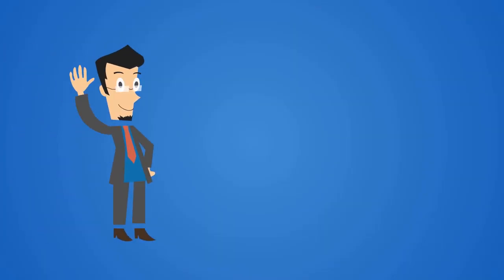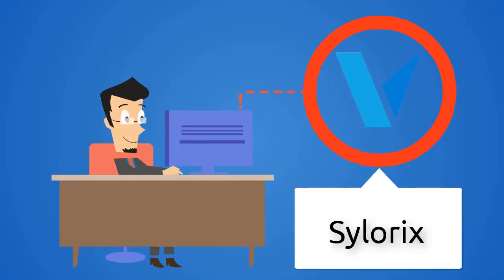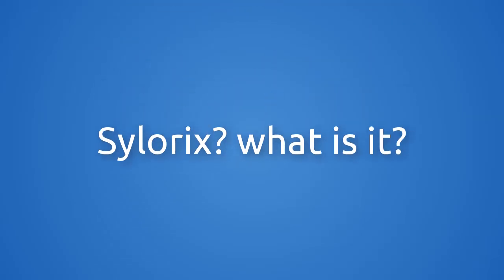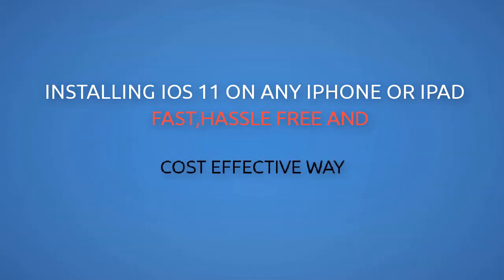How to install iOS 11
Install iOS 11 with Sylorix. Download Sylorix, the ultimate beta installer and enjoy the next generation iOS. for downloading Sylorix for Windows, Mac or the beta installer profile directly to your iOS device.